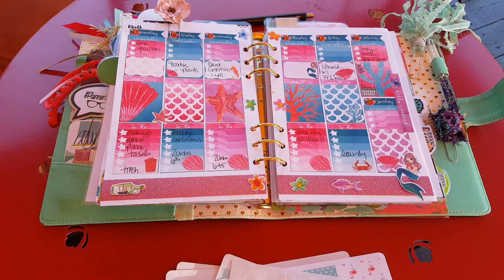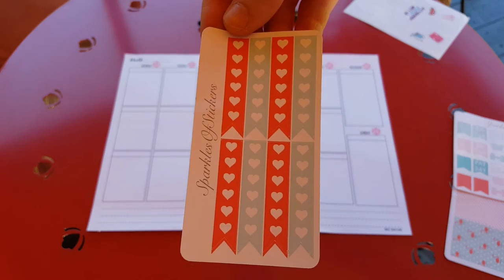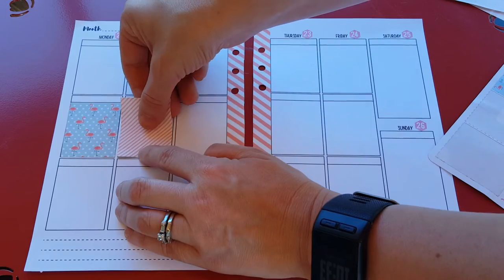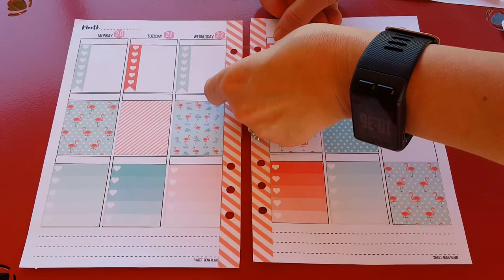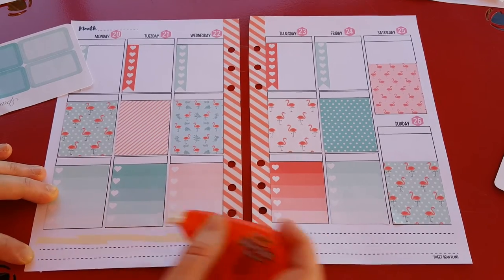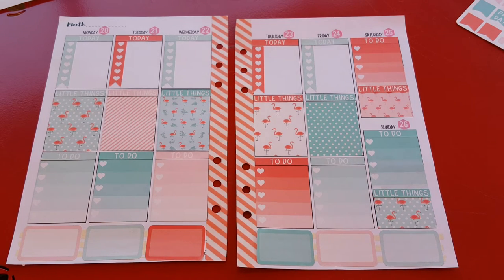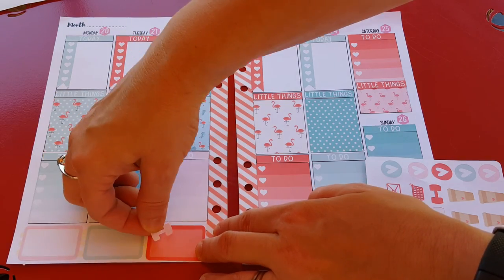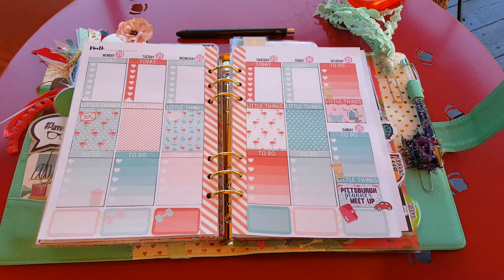PLAN WITH ME / A5 / SPARKLESOFSTICKERS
Inspirational Junkies (plannergals20 any purchase)